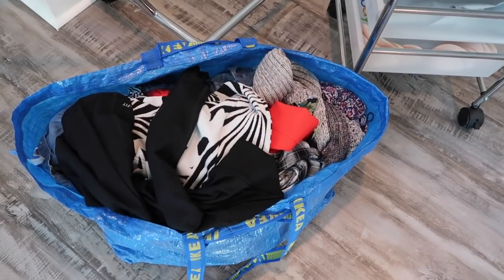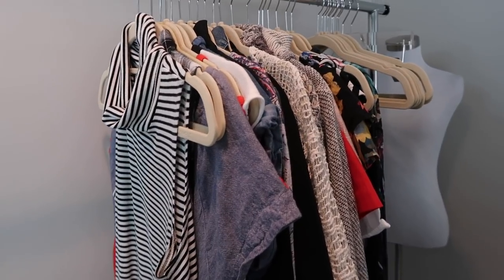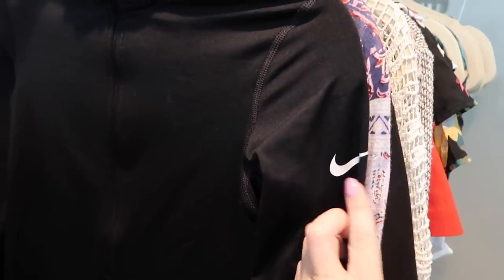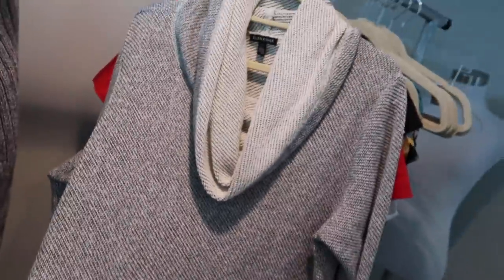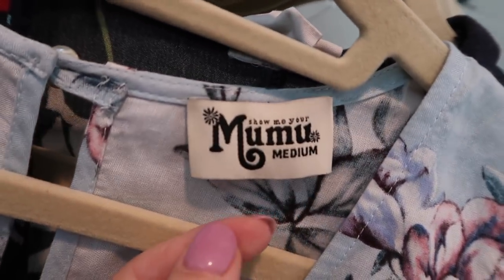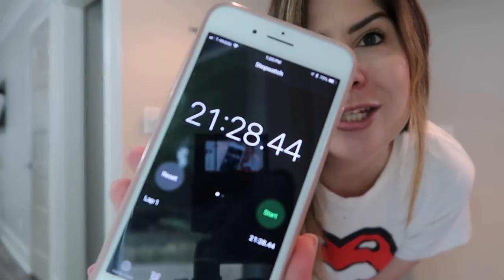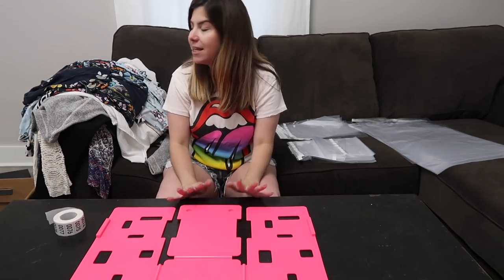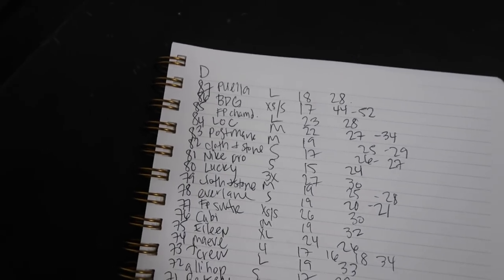Come To Work With Me + Reseller Thrift Haul For Poshmark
Watch my process start to finish from when I get home with items from the thrift store to when they are stored in inventory and ready to be listed! I also haul the items I bought to list on Poshmark to resell.

My Poshmark Closet
Light Kit
*Amazon Reseller Favorite Supplies